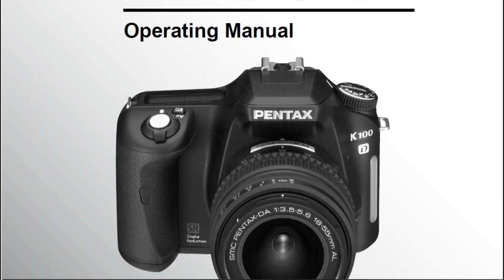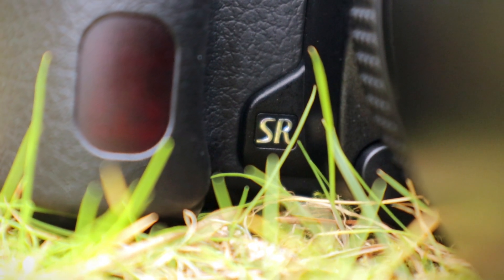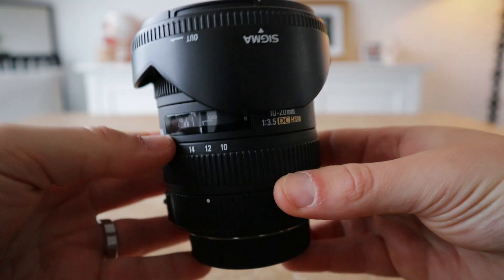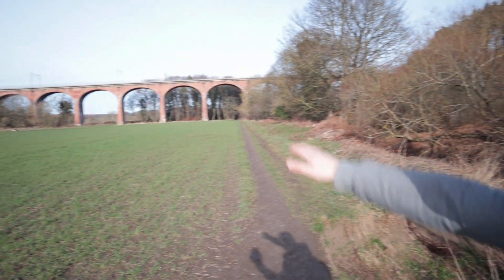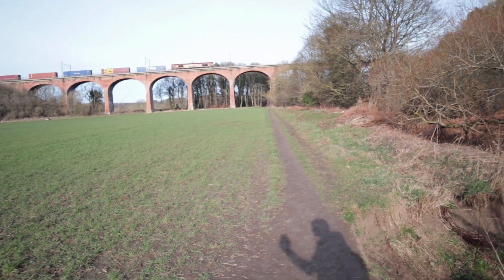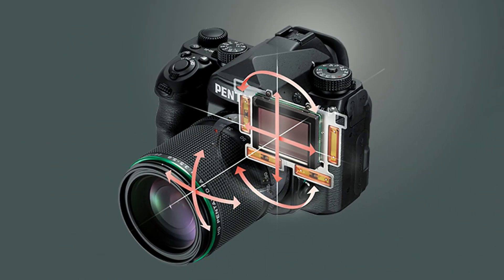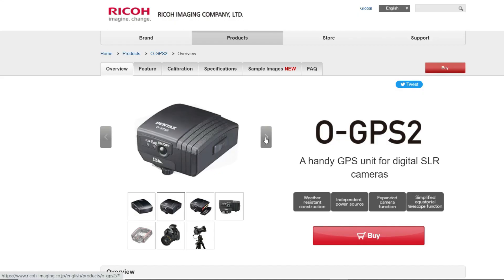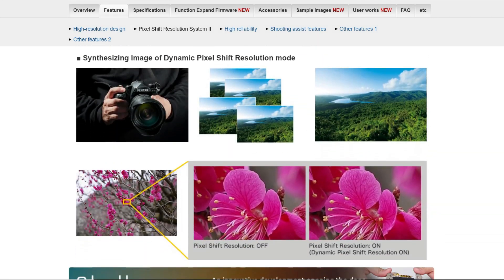The 4 in 1 Pentax Camera Function No One Talks About!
When it comes to camera functions & features Pentax have a fair amount of quirky ones to their name! And this camera function is no acceptation, the Pentax camera engineers of yesteryear did themselves proud with this one!

Video Chapters
0:00 4 In 1 Function
0:11 IBIS
1:06 Composition Adjustment
4:09 Astro Tracer
4:41 Pixel Shift